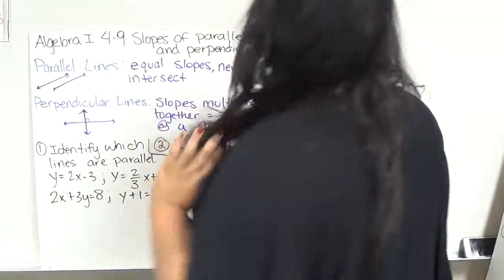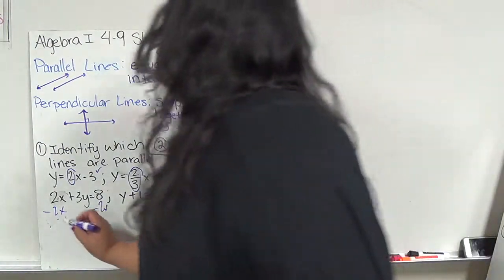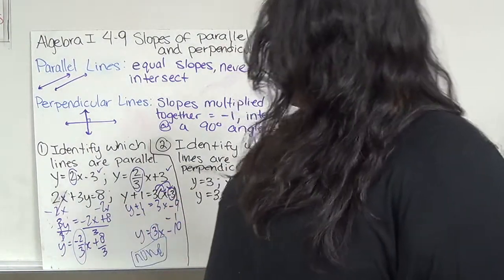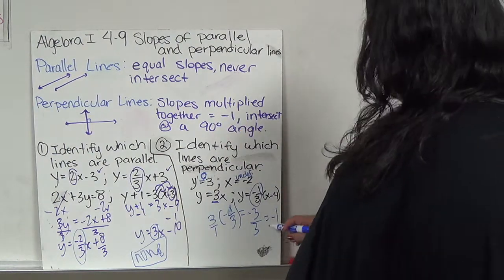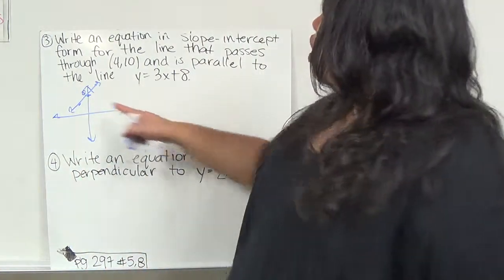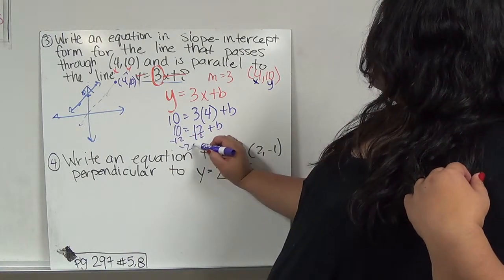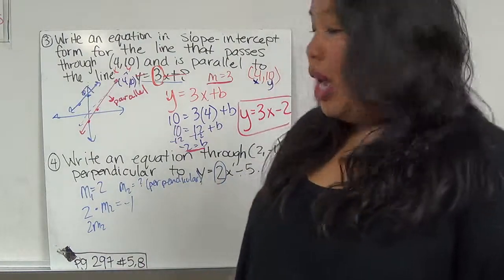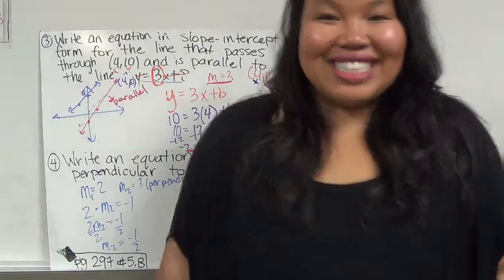Algebra I 4.9 Slopes of Parallel and Perpendicular Lines